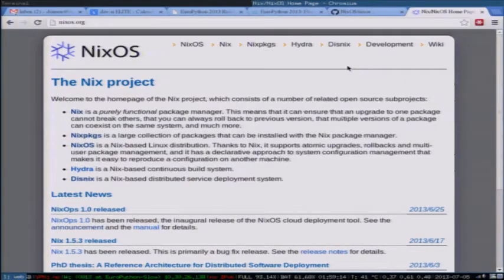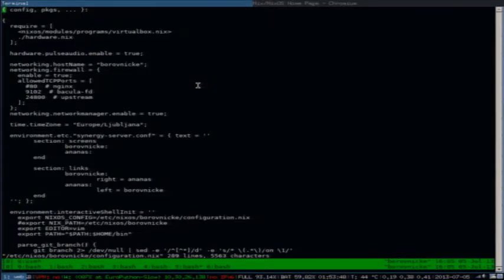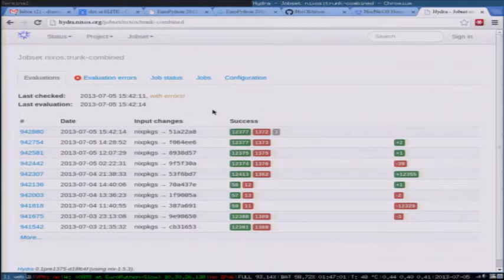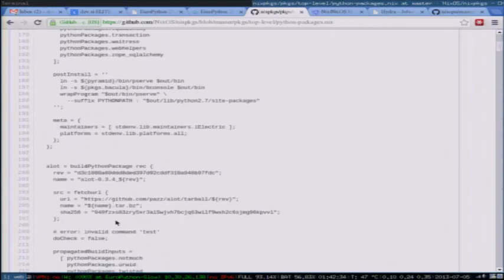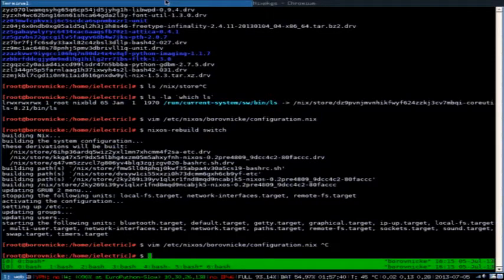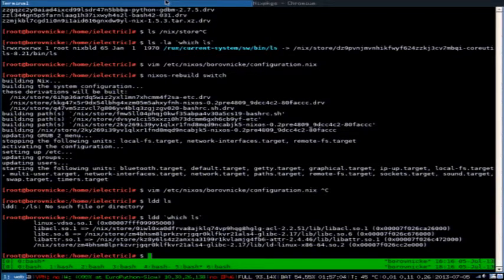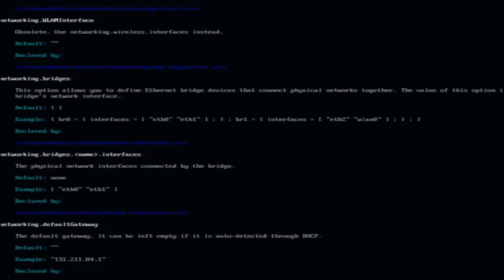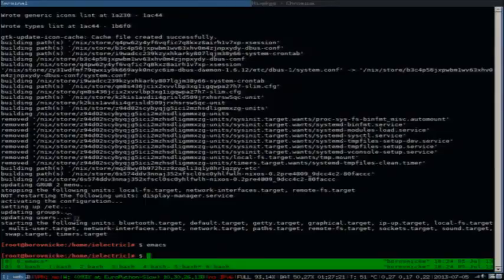Domen Kožar - Nixos Operating System Declarative Configuration Distribution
[EuroPython 2013]
Domen Kožar
Nixos Operating System: Declarative Configuration Distribution - 05 July 2013 "Track Big-Mac"